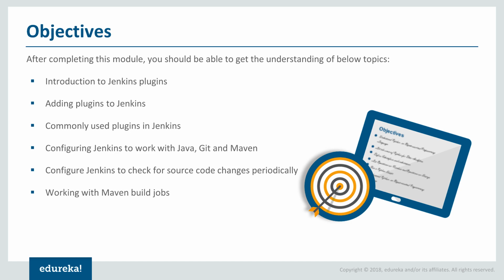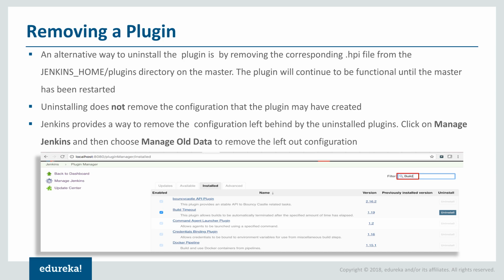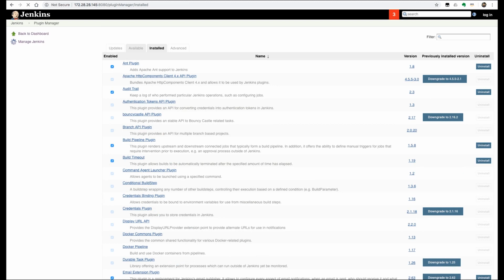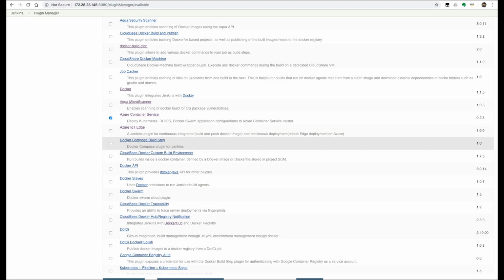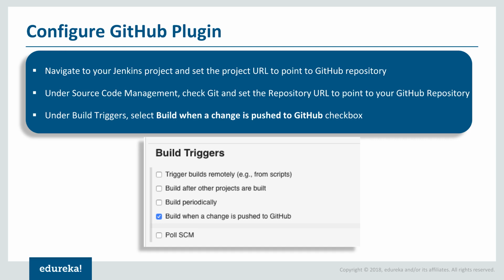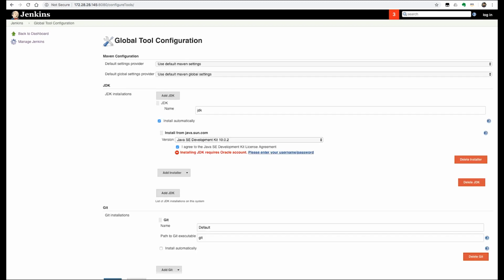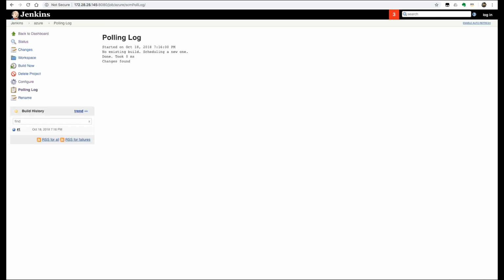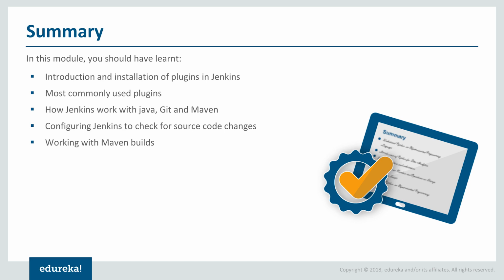Plugins and its uses (Module 3)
Plugins and its uses